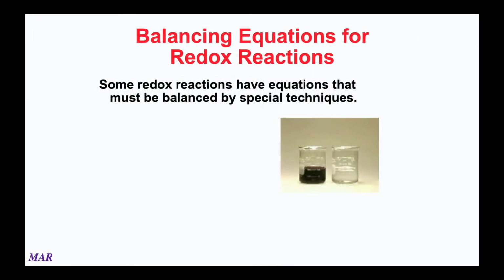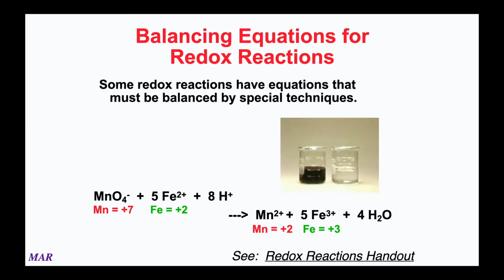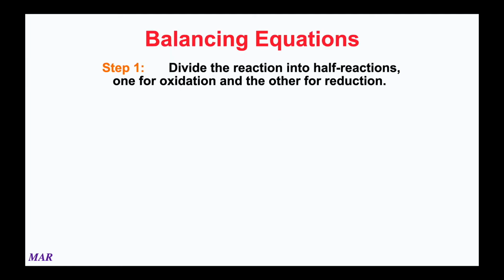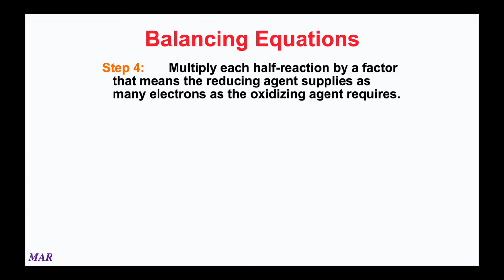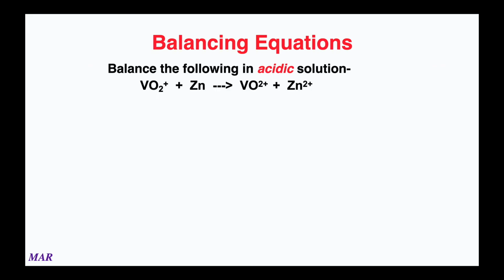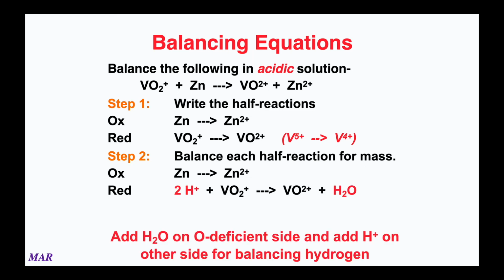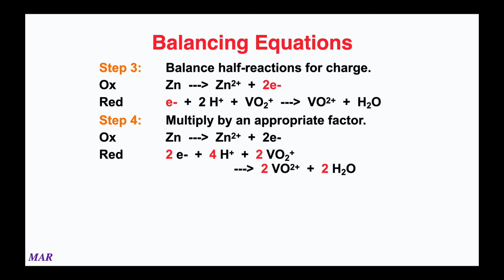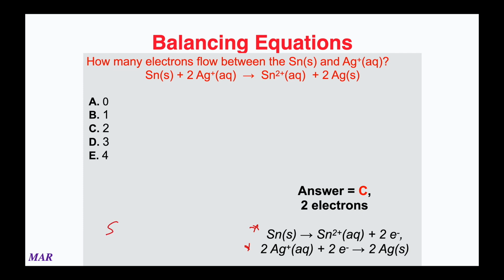CH 223 Screencast "Balancing Redox Reactions in Acidic Solutions"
"Balancing Redox Reactions in Acidic Solutions" - a Screencast from Chemistry 223 for students of Dr. Michael Russell's classes at Mt. Hood Community College in Gresham, Oregon, USA.